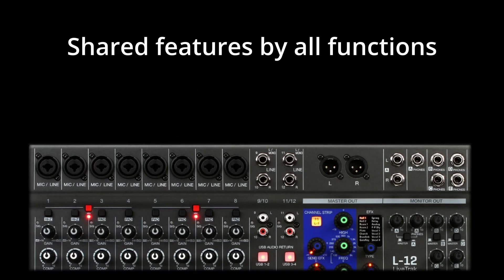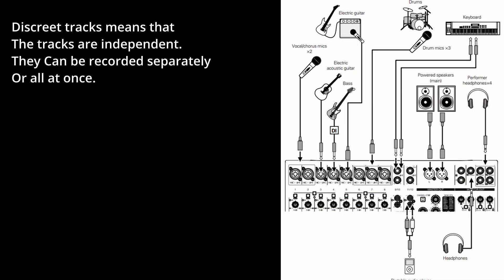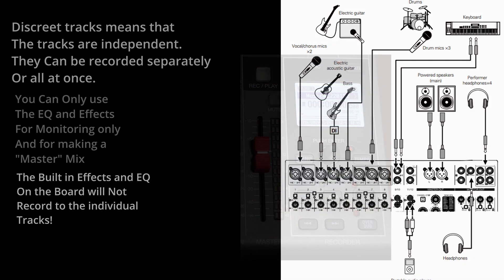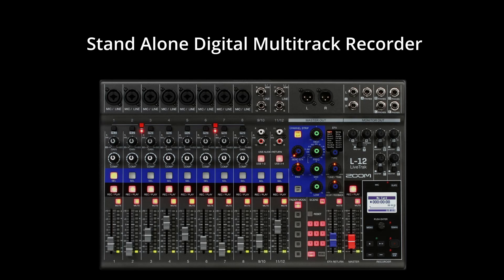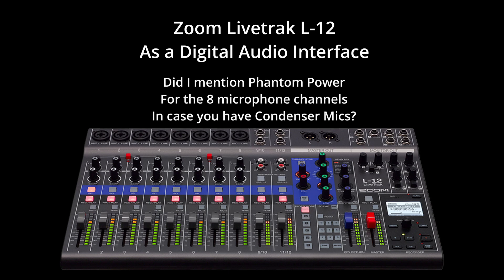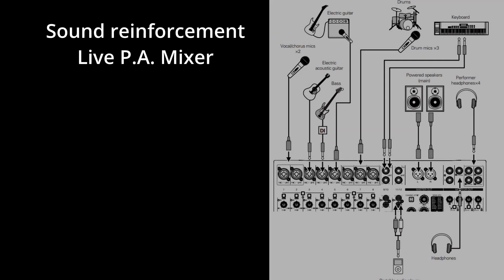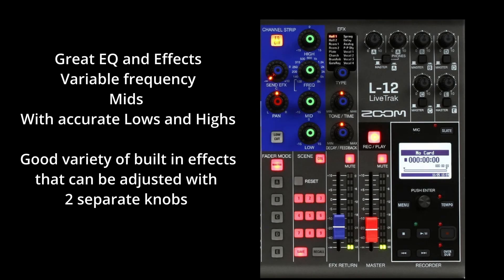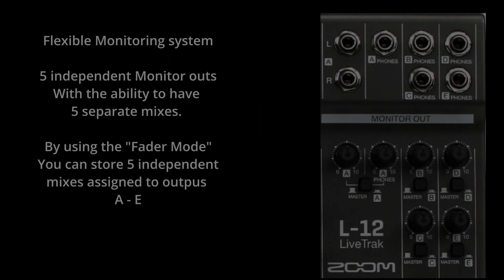Zoom L-12 Simple Guide Part 1! featuring: Recording board, Digital audio interface, and PA mixer.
In this new series I have decided to do smaller more detailed videos that feature the main functions of the Zoom Livetrak L-12.
In this first video I will do an overview of the main functions of this unit:
Multitrack Recording board
Digital Audio Interface
Sound reinforcement and Live PA Board.

I will go through as much detail as possible while answering some of the most frequently asked questions.

Part 2 of the series coming soon will address in detail the following:
Gain knob
Hi Z button
-20db button
Variable compressor
Recording level metering.